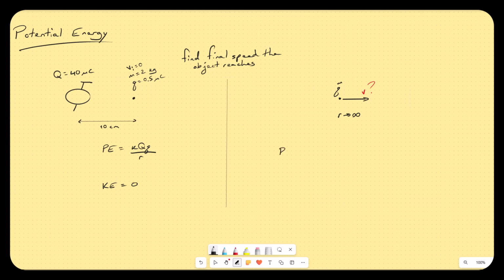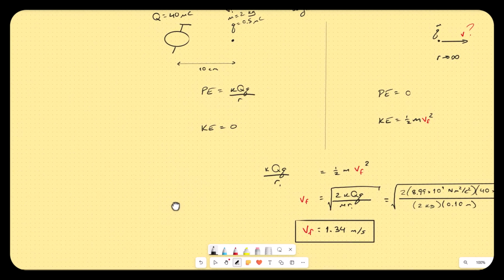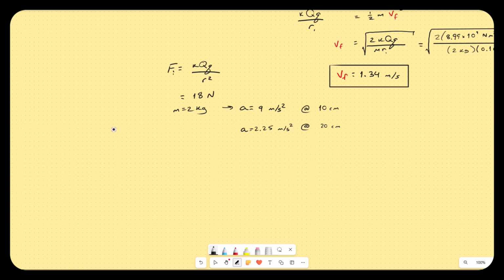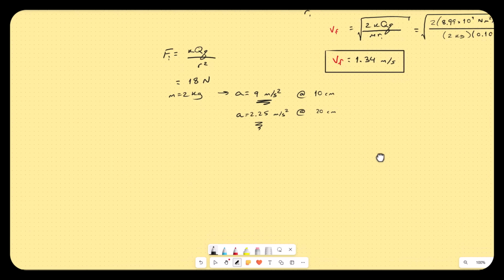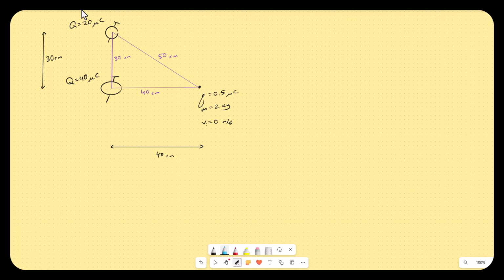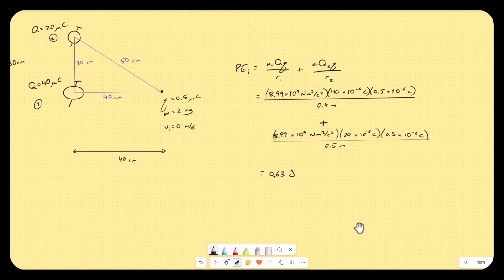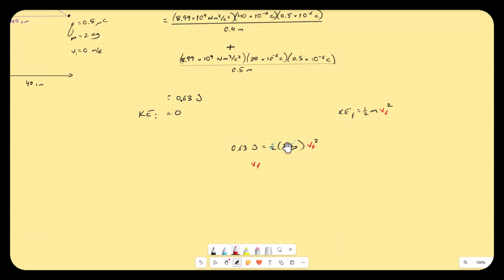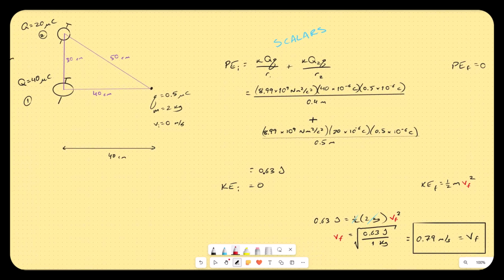4.4ex - potential energy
This video looks at a couple examples of using electrostatic potential energy to solve problems.